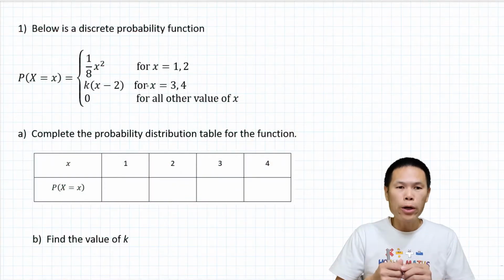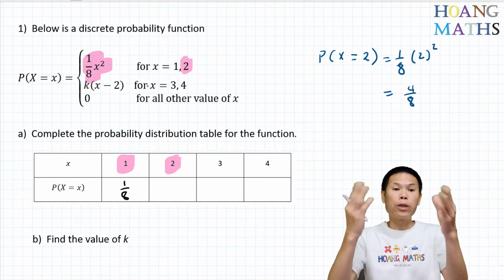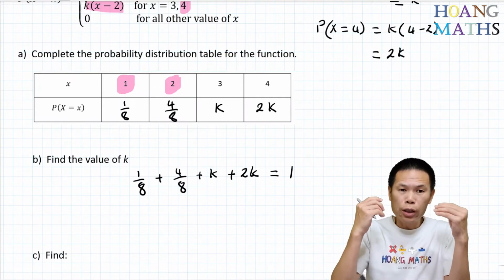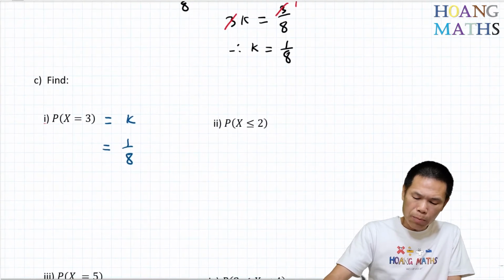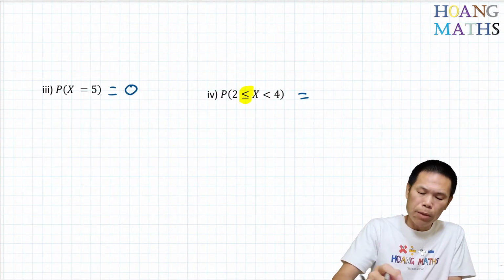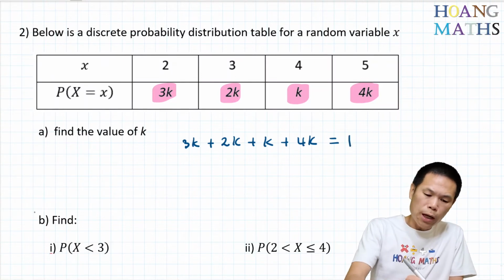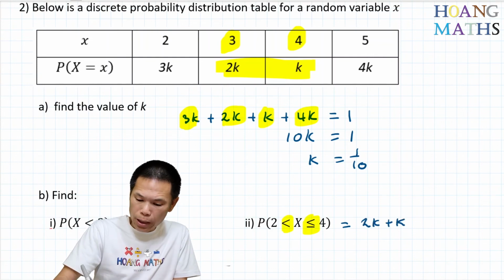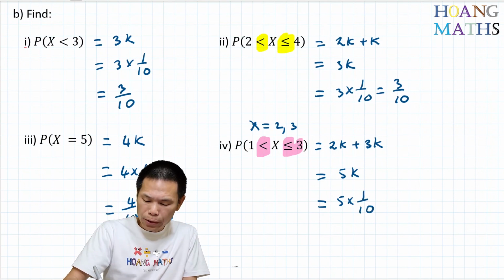Discrete Probability Distribution: Part 2